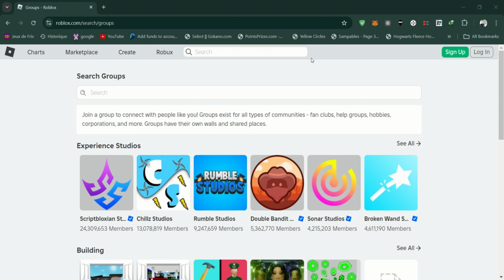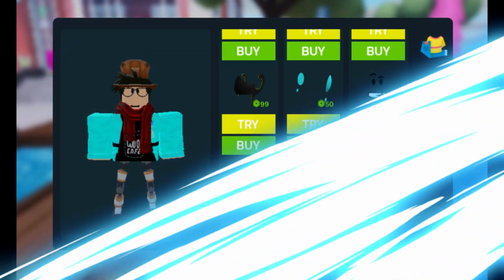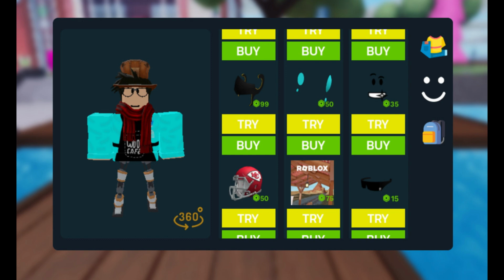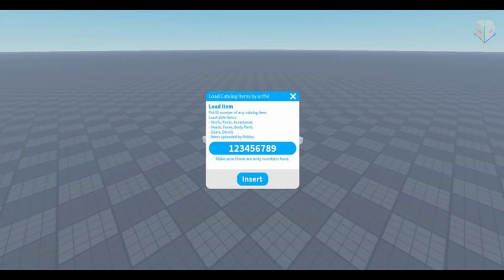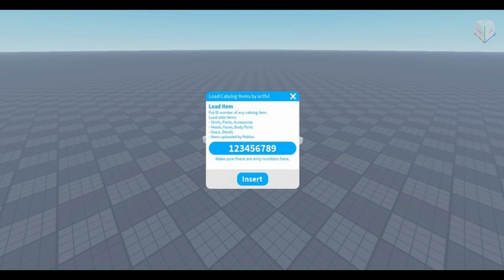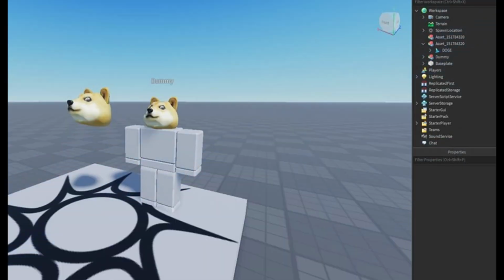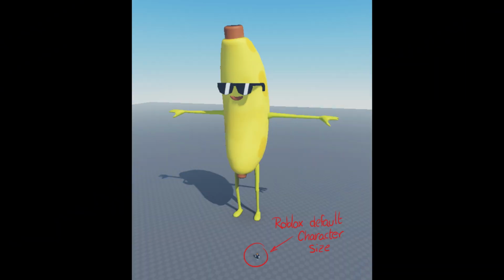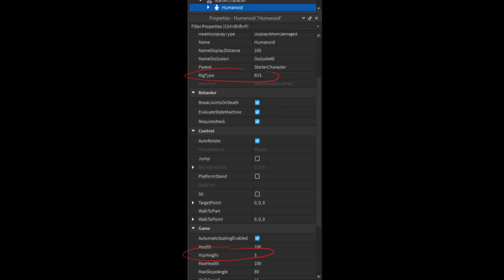How to Add Accessories to NPCs in Roblox Studio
In this video I will show you exactly How to Add Accessories to NPCs in Roblox Studio